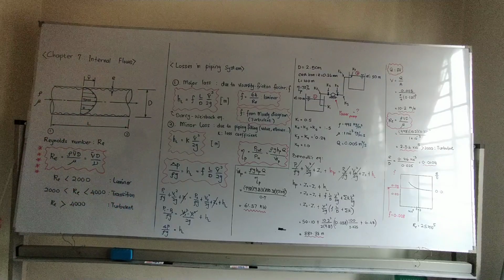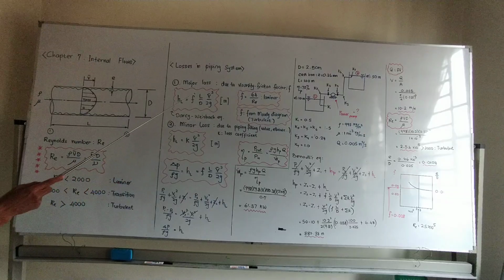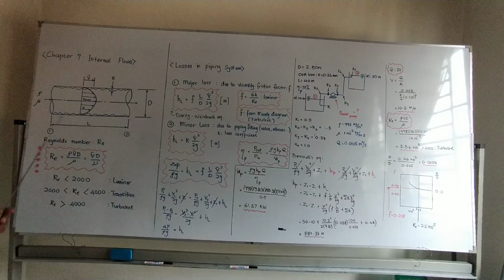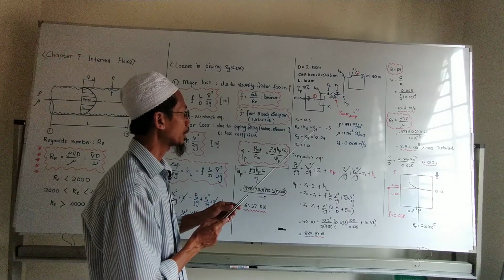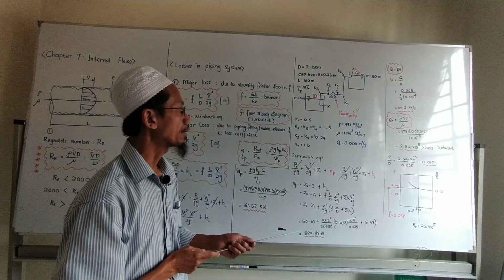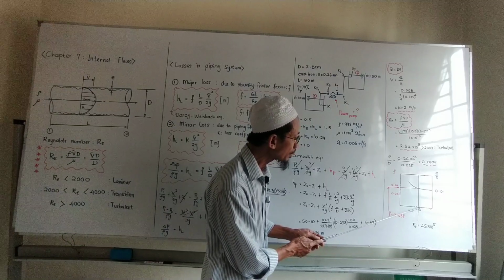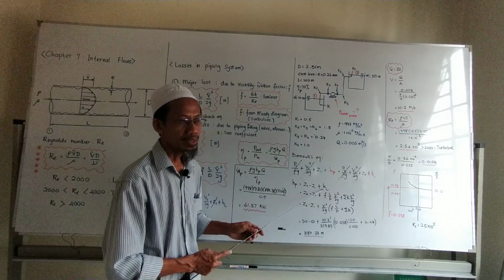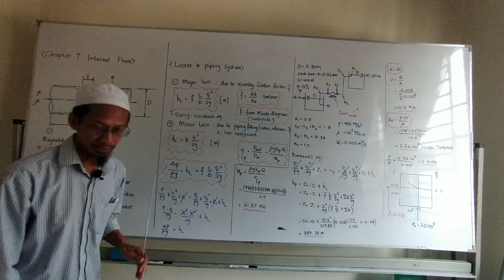Chapter 7: Internal Flow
Reynolds number, Flow in pipe,  Major loss,  Minor loss, Moody diagram, Efficiency of pump